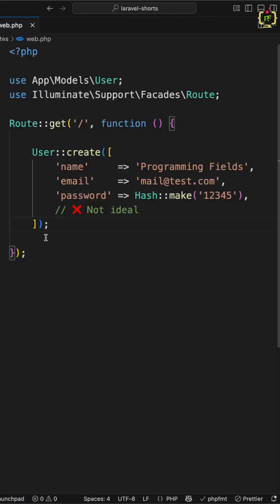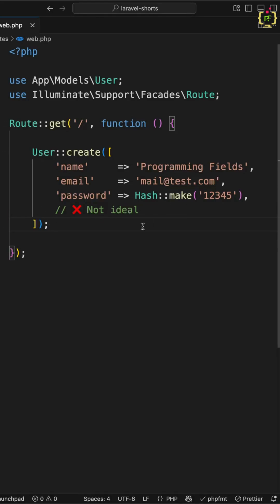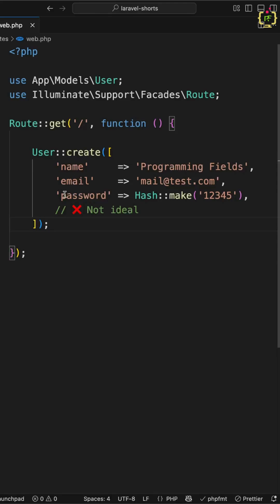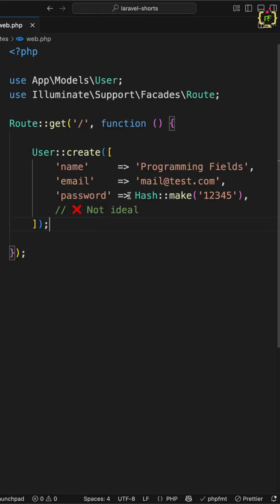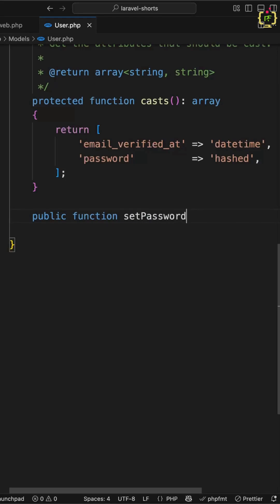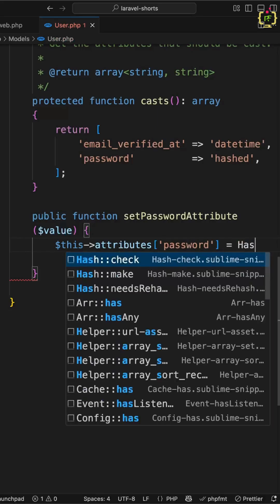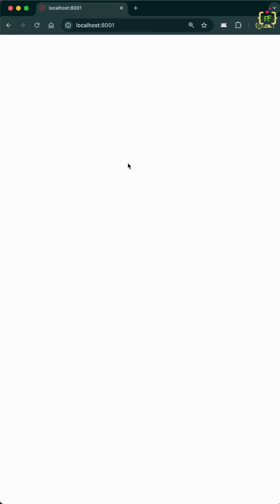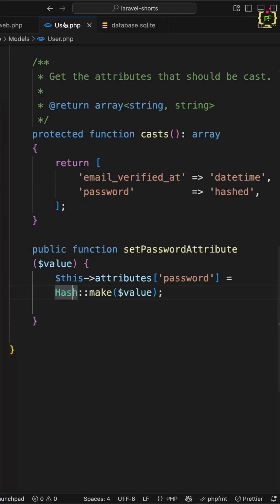Laravel 🔐 Auth Mistakes 😱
🚨 Are you accidentally making this common Laravel authentication mistake?
Many developers unknowingly misuse Hash::make() or set up their login logic in a way that breaks authentication — causing 403 Forbidden errors or failed logins even with the correct credentials!

In this short video, I’ll show you:
✅ What most Laravel devs do wrong
✅ Why Hash::make() in the wrong place will ruin your login
✅ A quick fix to save hours of debugging

Whether you're using Laravel Breeze, Jetstream, or custom auth, this mistake can happen to anyone.

🔐 Stop breaking your login! Watch till the end to debug like a pro.